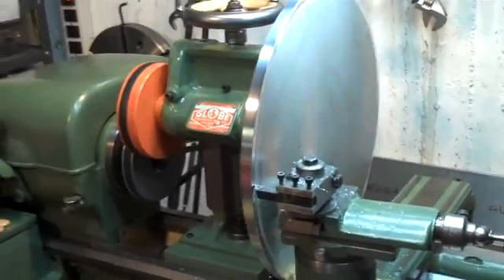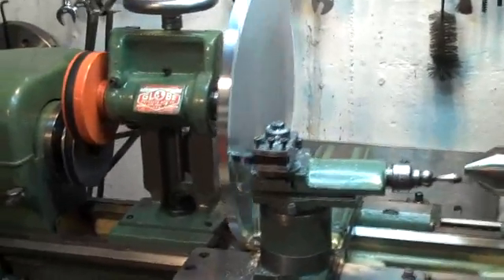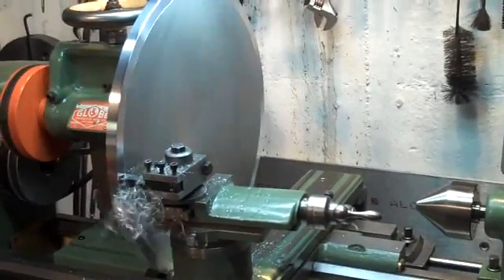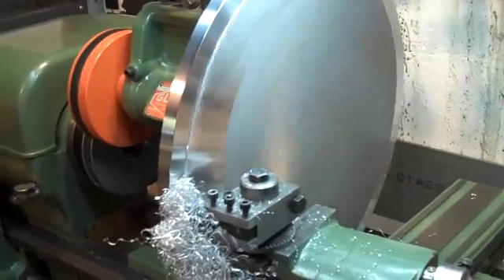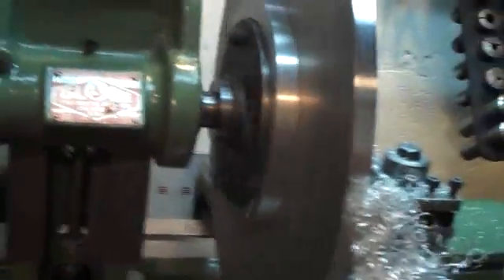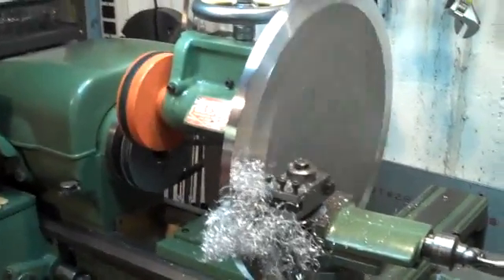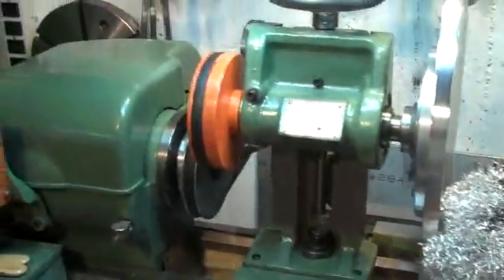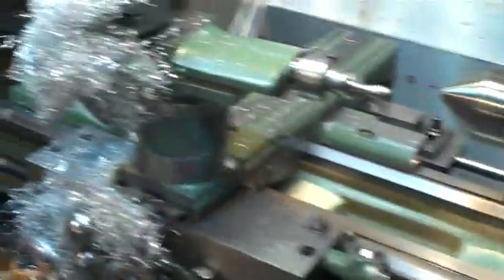Globe Milling Attachment Part 2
Here is my second video for YouTube. I am in the learning curve on all of this so I apologize for my narrative being drowned out by the machinery noise. I am gaining more experience with my new camera. This is a first gen Flip camera with no image stabilization.

I attempt to cover the dual functions this amazing accessory provides: horizontal milling, slitting and boring operations plus the ability to raise and lower the spindle while using conventional lathe accessories (chucks, faceplates, etc.). Hope you find this interesting.